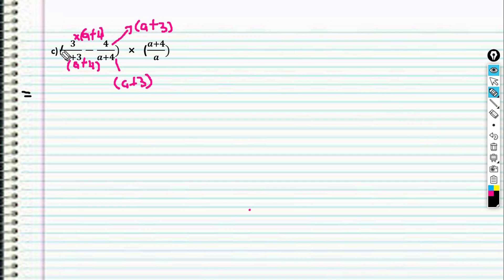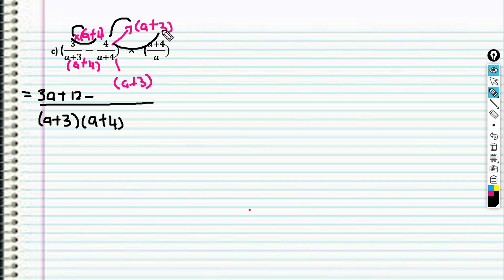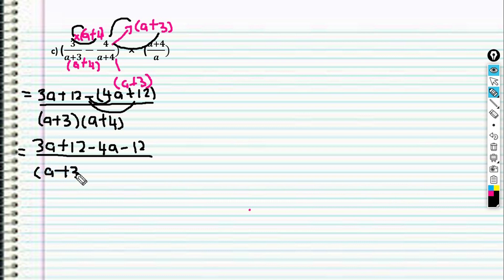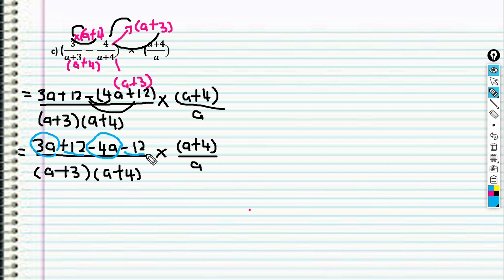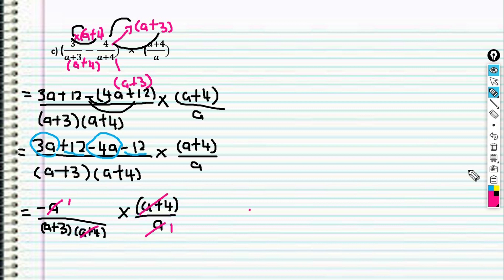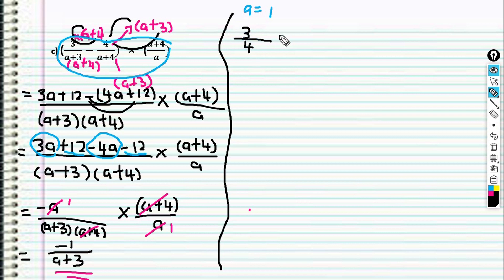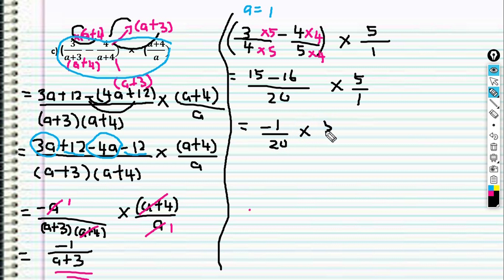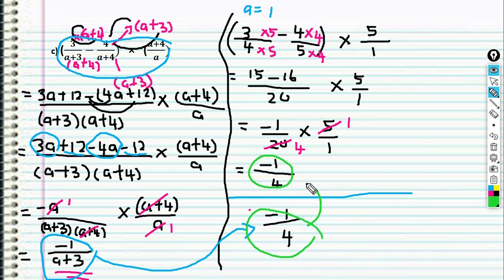SOLUTION FOR EXERCISE 1 (Topic 1.1 Simplify Basic Algebra Part 2) Qc